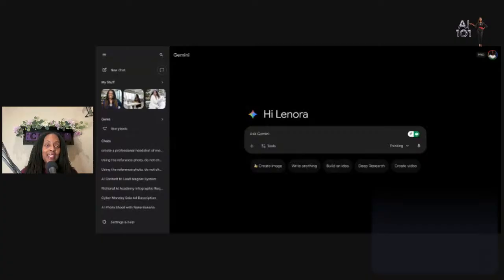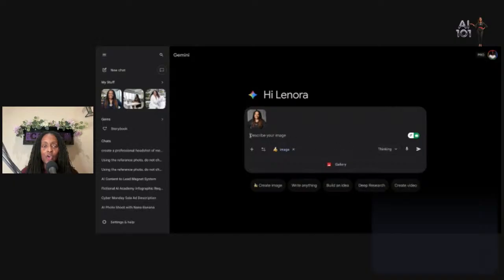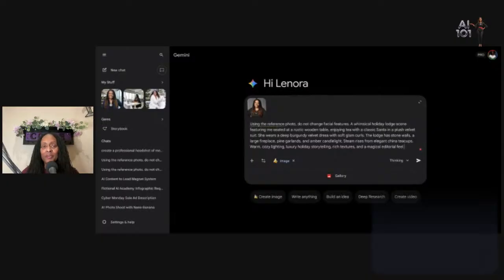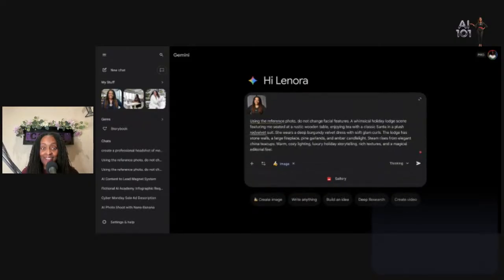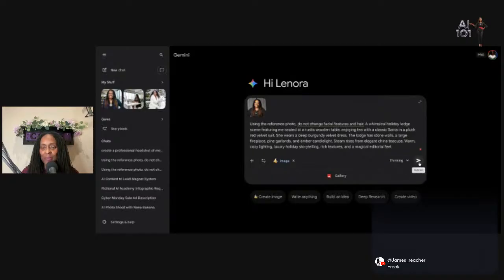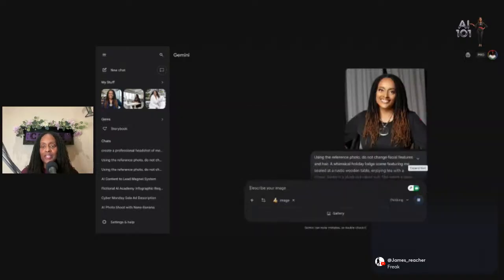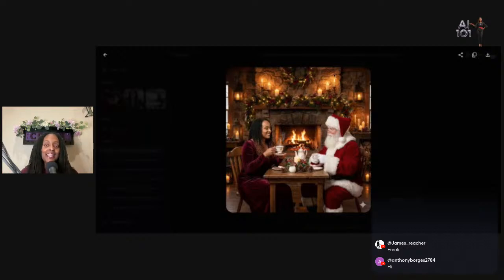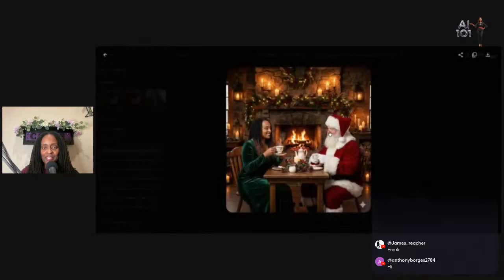What You Can Do Today with AI: Create A Winter Wonderland Photo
This video will show you something informative that you can do today with AI.